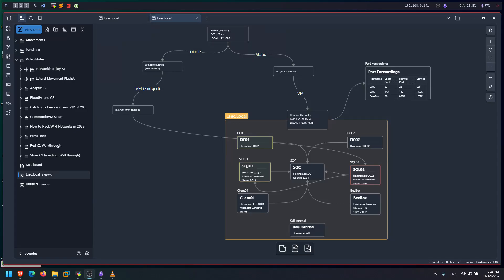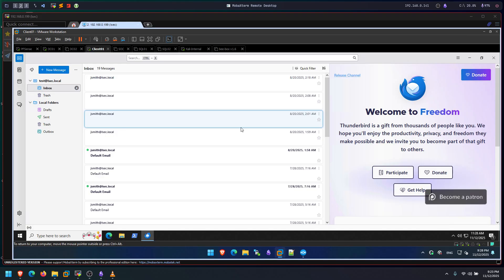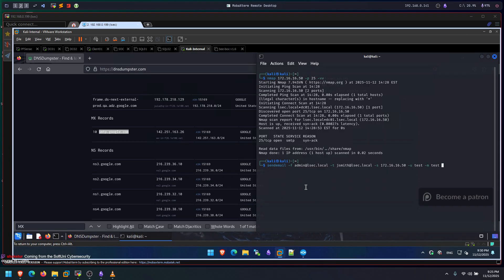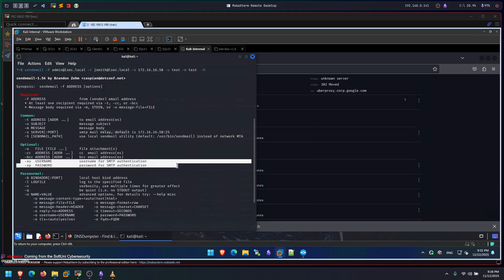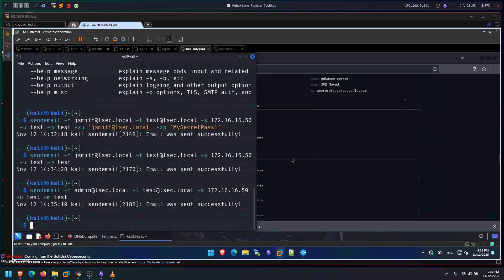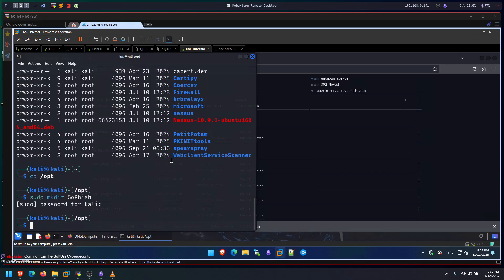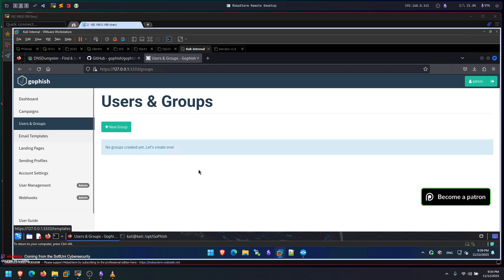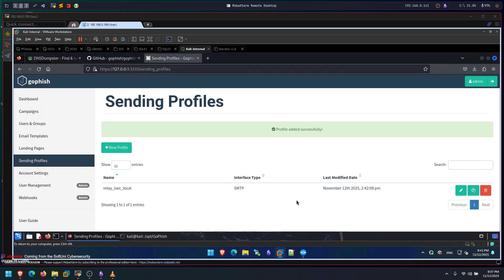Red Teaming Tutorial: Phishing With GoPhish And Mail Relay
In this red teaming tutorial, we dive deep into understanding Open Mail Relay vulnerabilities and how threat actors exploit them for phishing campaigns. This hands-on demonstration is designed for cybersecurity professionals, penetration testers, and ethical hackers who want to understand email security weaknesses.
🎯 What You'll Learn:

* Understanding Open Mail Relay (SMTP Relay) vulnerabilities
* How misconfigured mail servers can be exploited
* Phishing email techniques used in red team engagements
* Identifying and testing for open relay vulnerabilities
* Mitigation strategies and security best practices
* Real-world penetration testing scenarios

TIMESTAMPS
00:00 - Into into the lab environment
02:28 - Finding E-Mail servers
04:14 - Using sendemail program
06:52 - What is Open Mail Relay
08:13 - Sending impersonated E-Mail
10:34 - Setting up GoPhish
16:30 - Outro

GoPhish
Open Mail Relay
Mail Relay
ethical hacking
penetration testing
red teaming
open mail relay
SMTP vulnerability
phishing attack
email security
cybersecurity tutorial
offensive security
infosec
network security
security testing
vulnerability assessment
OSCP
bug bounty
social engineering
CEH
hacking tutorial
cyber security
mail server security
SMTP relay
phishing email
red team operations
pentesting
ethical hacker
security researcher
cyber attack
email spoofing
smtp security
hacking course